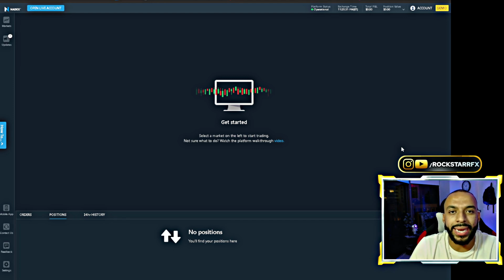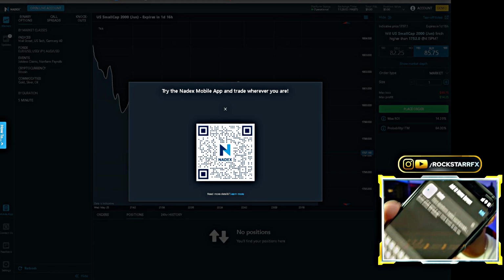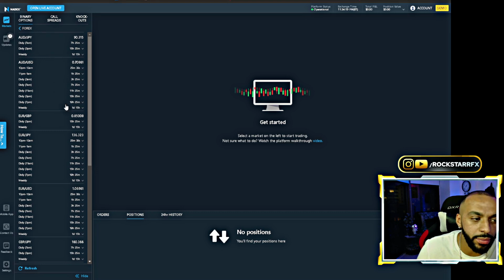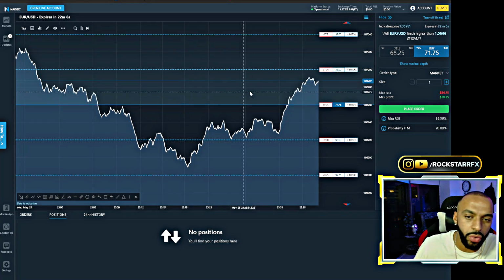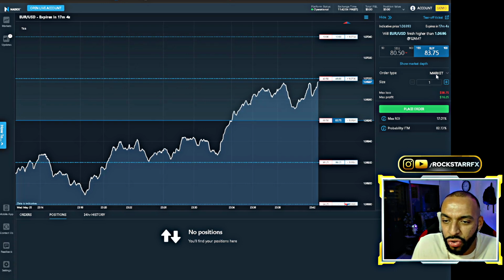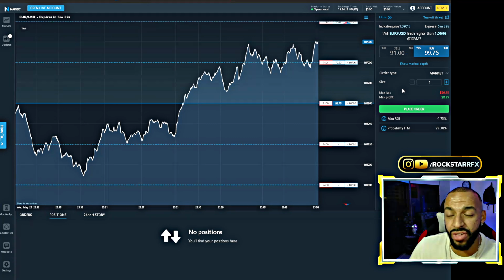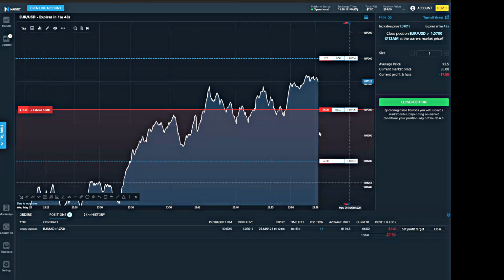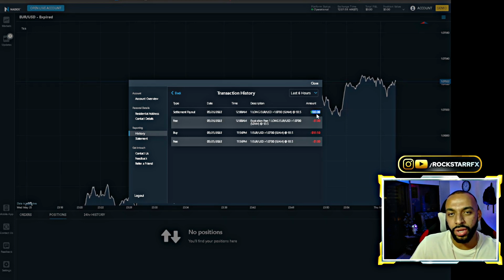How to Trade NADEX For Beginners and Make Money (FULL WALKTHROUGH)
Full How To Trade On NADEX For Beginners platform walkthough for anyone brand new and still abit confused. Hope You Enjoy!

Place 5 Trades Within 30 days of Applying For a Nadex Account & Get $100 Credit Added To Your Trading Account!

00:00- INTRO
01:06- QUICK DISCLAIMER
01:34- NADEX TUTORIAL BEGINS
01:50- NADEX DEMO TRADING
02:13- MOST DONT KNOW ABOUT THIS...
03:43- NADEX MOBILE APP
04:46- WHAT CAN YOU TRADE ON NADEX
05:30- 10 FOREX PAIRS ON NADEX
08:48- CUSTOMIZING YOUR NADEX CHART
10:54- PLACING TRADES ON NADEX
13:30- UNDERSTADING NADEX CONTRACTS
20:23- WE WON THE TRADE!
20:30- FINDING YOUR TRADE HISTORY
22:47- FINAL THOUGHTS

Thanks